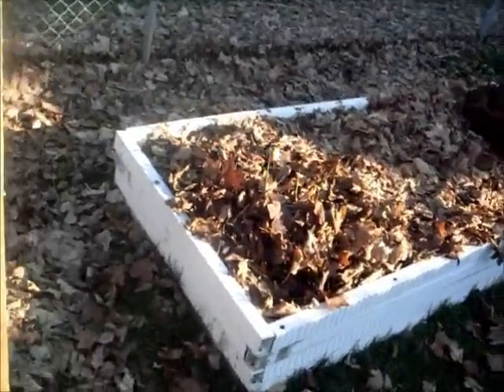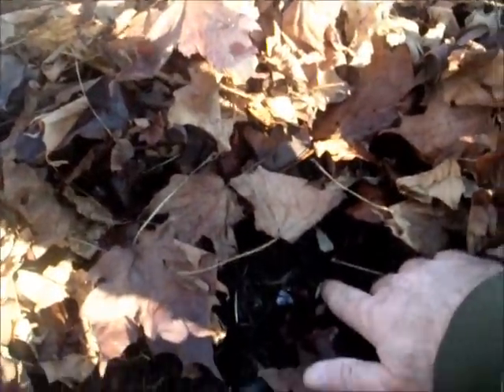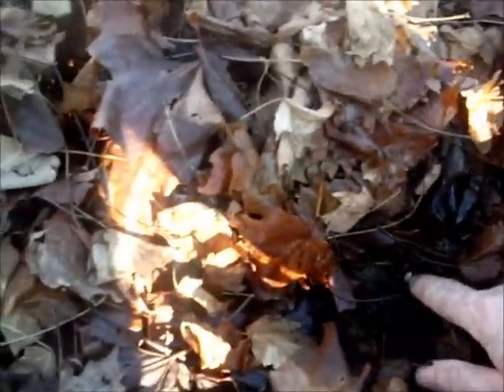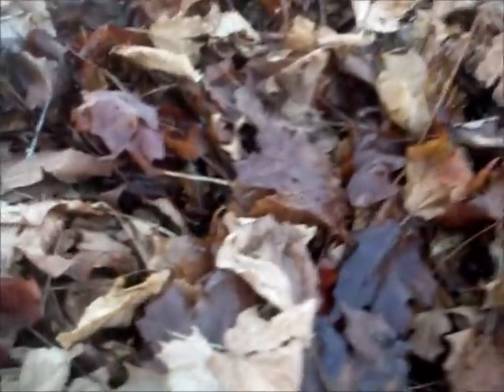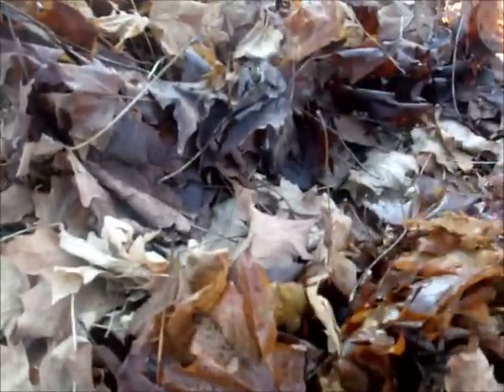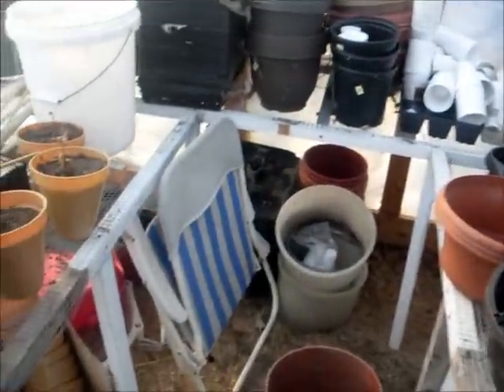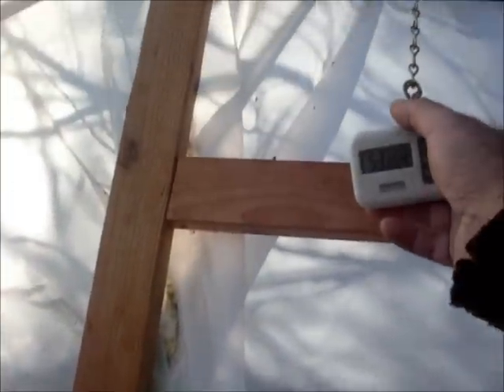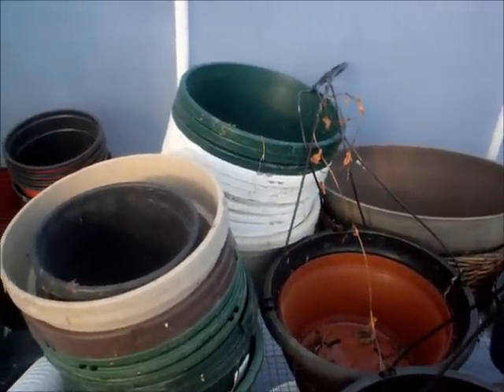Long Awaited Garlic Update!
An update on the garlic I planted in December.